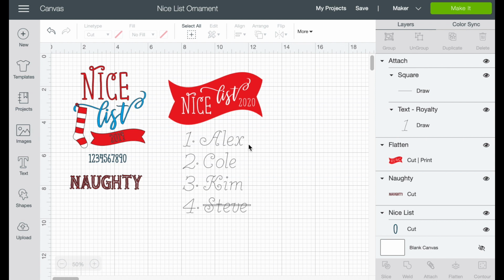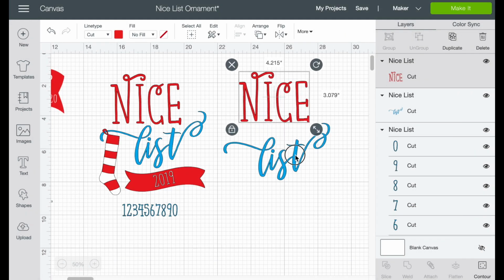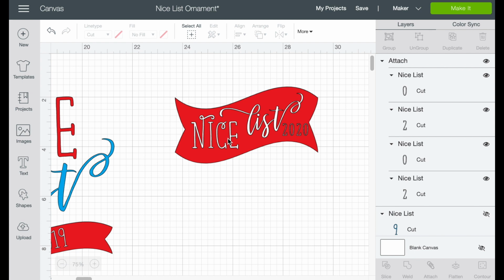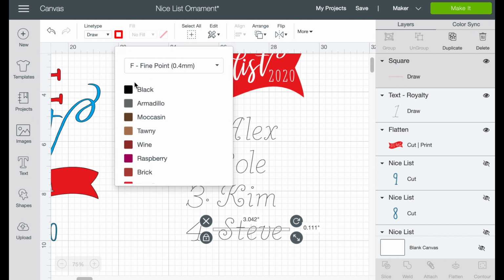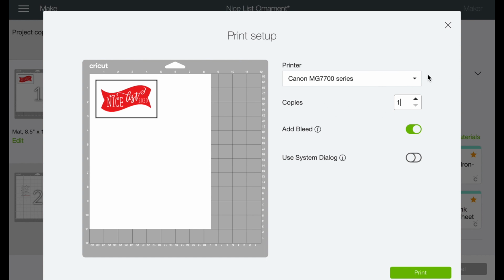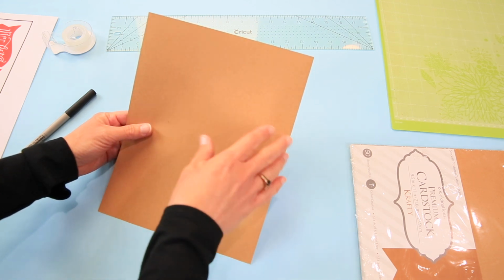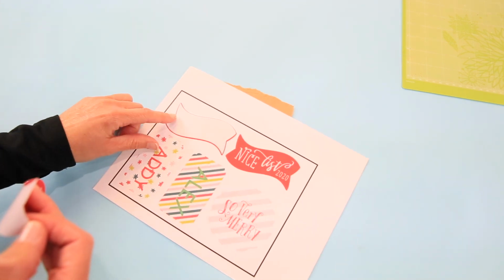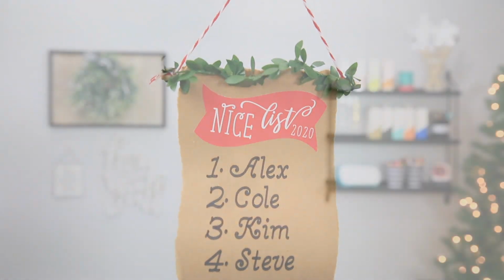Christmas Ornament with Cricut Print Then Cut | Personalized Nice List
Let's make a nice list Christmas ornament! I'll even show you how to use Cricut Print Then Cut and make an easy Christmas ornament hanger.

💌 JOIN MY WEEKLY CRAFTY FRIENDS EMAIL FOR FREE CUTS & PRINTS, AND UPDATES ON MY NEWEST ETSY SHOPPE ITEMS: Start today with my PRAYER WARRIOR SVG

⭐ PYD Life Mini Hobby Craft Mug Press
⭐ PYD Life Tumbler Press
⭐ Canon Printer MG7720 (there are likely newer models, but this is mine and I LOVE It!)
⭐ Sublimation Printer, Epson Ecotank (Converted)

SUPPLIES
⭐ Small Wooden Dowel Rods, 3/16"
⭐ Kraft Paper
⭐ Red & White Twine
⭐ Greenery - with wire if available
⭐ Cricut Pens, Color Set
⭐ Cricut Pens, Black Set

DESIGN
⭐ Nice List Code In Cricut Design Space - MDD5ABDE (place a # hashtag symbol in front of the number when you search images)

They pay me for bringing you to them and I use it to keep the craft room stocked and the coffee pot working! Don’t worry. All content, ideas, photography and opinions are that of my own and I’d have it no other way! 💕

- Peel designs apart to make something totally new
- Use the Flatten tool
- Use the Cricut Print Then Cut feature
- Load and use the Cricut pen tool
- Make a Christmas ornament hanger

This video is perfect for those interested in: Nice list Christmas ornaments, Christmas ornaments DIY, how to print and cut with Cricut Design Space, personalized Christmas ornaments, make Christmas ornament hanger